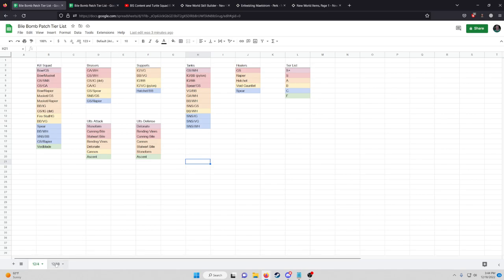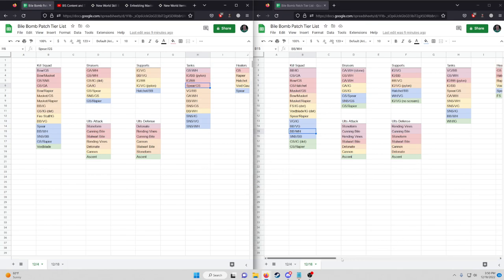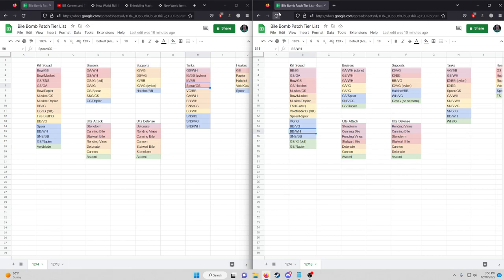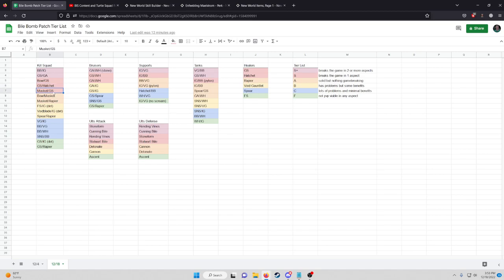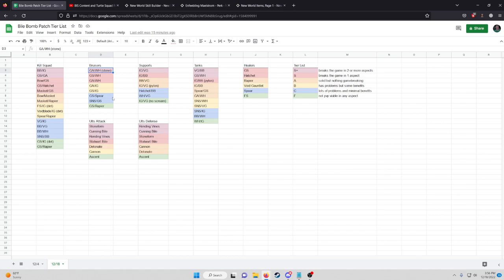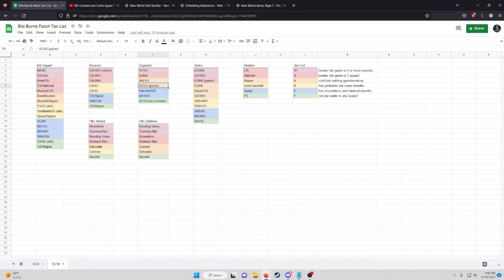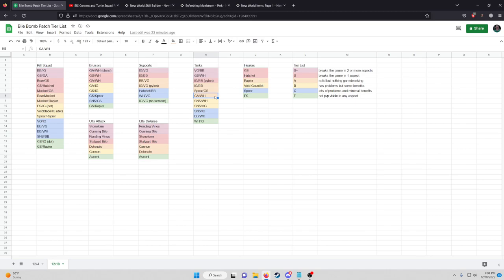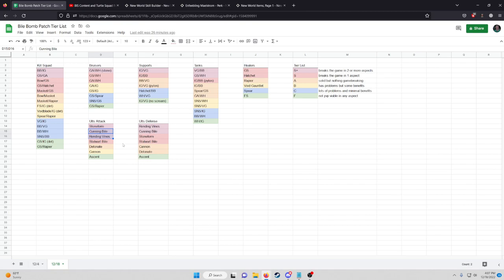New World War Weapon Tierlist - Winter Wonderland 2022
Hybrid builds seem to be on the rise since they have as much survivability but more util, but builds that are extremely good at 1-2 things are also still very popular.